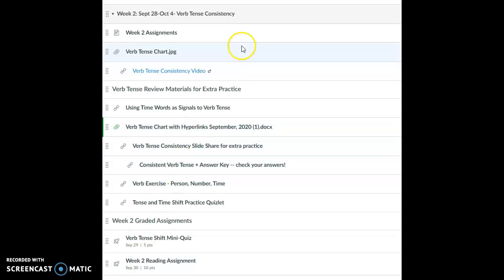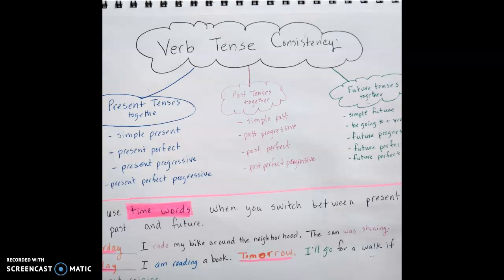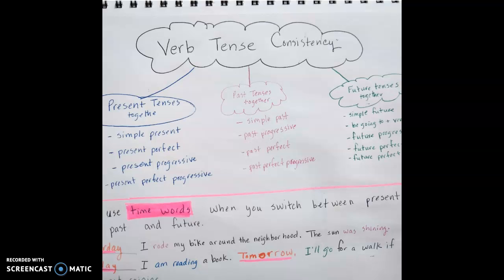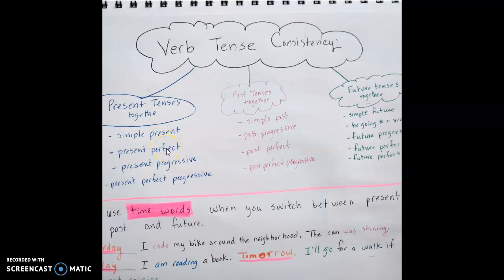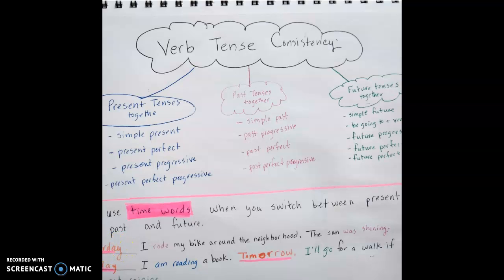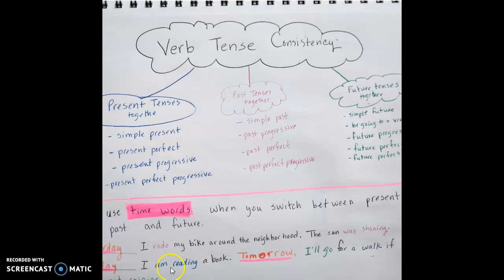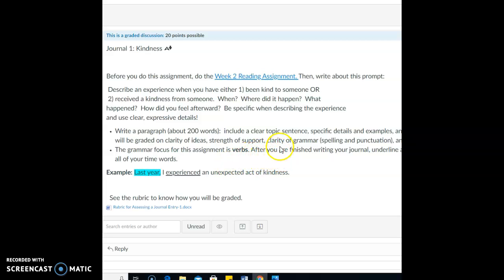AENGL 96 Week 2 Introduction